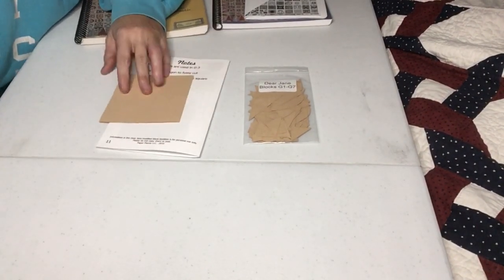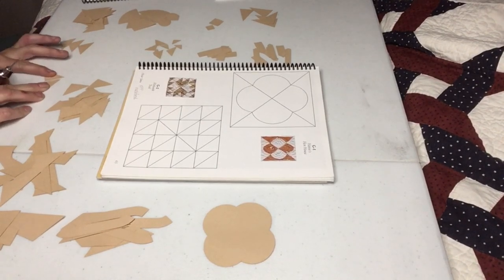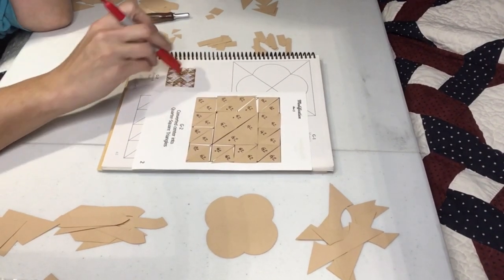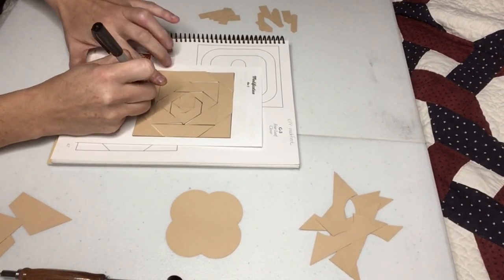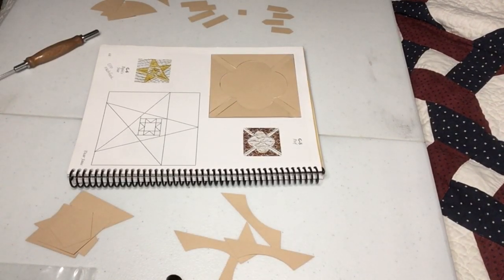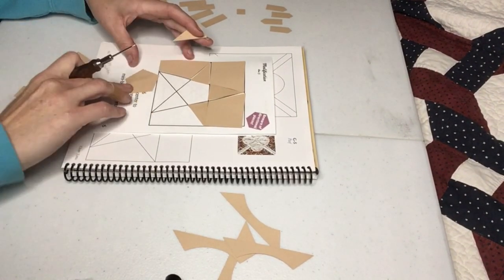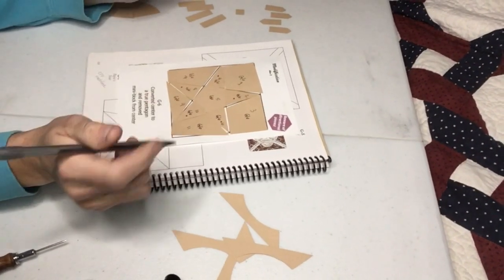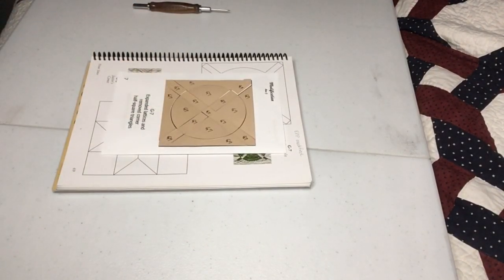Bag sort: Blocks G1-G7 - Dear Jane Goes EPP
An in-depth breakdown of sorting Row G Bag #1 (Blocks G1-G7) available from Paper Pieces